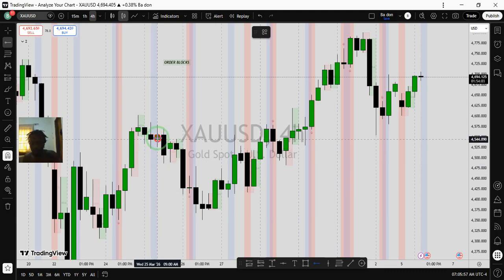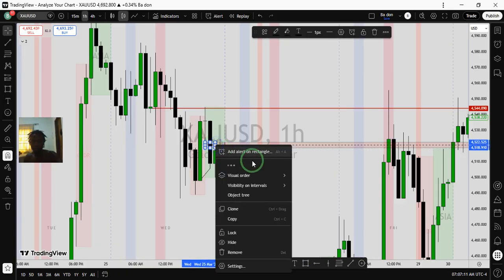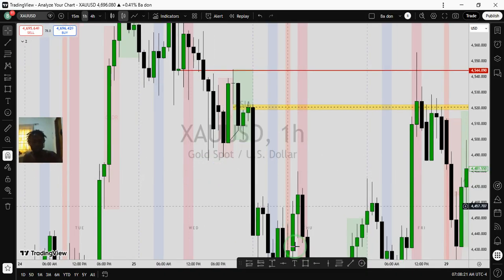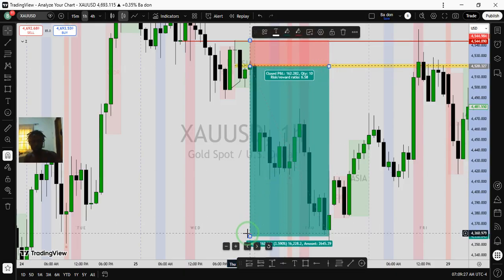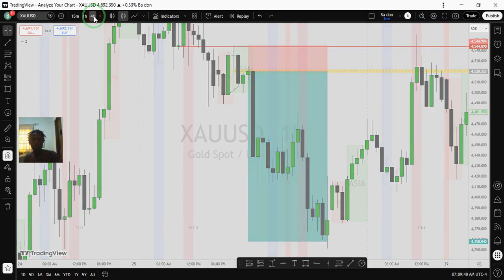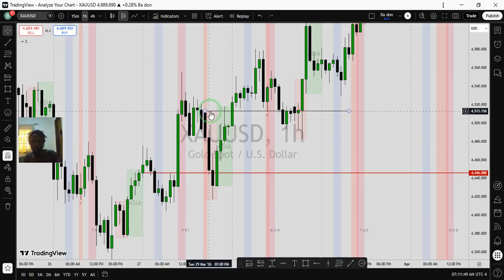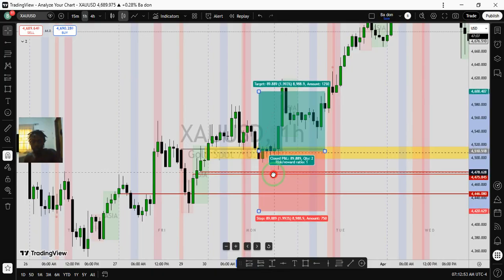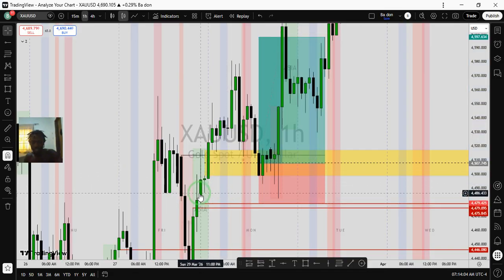They are gatekeeping the secret of the 1 hour ICT FAIR VALUE GAP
You Want a Prop Firm that Has Zero Payout denial